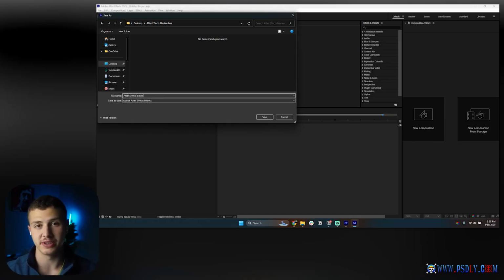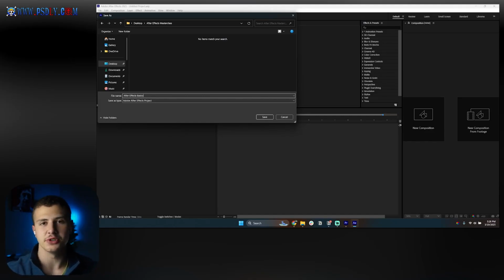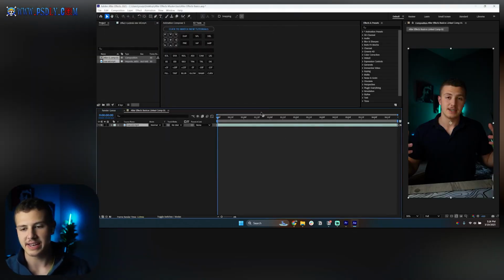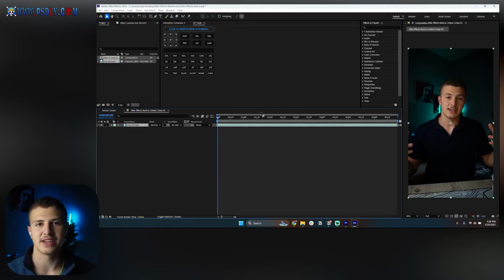1 Dynamic Link Workflow www psdly com